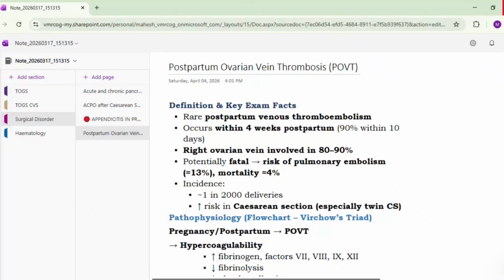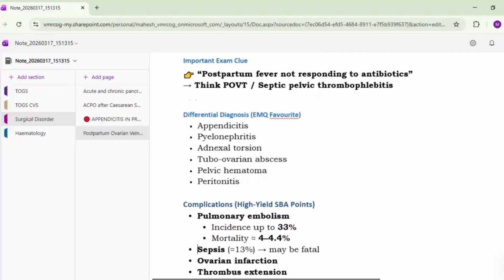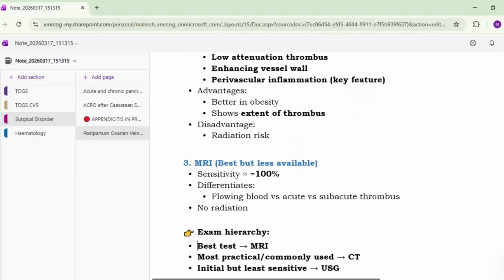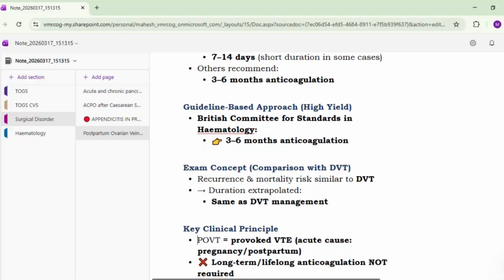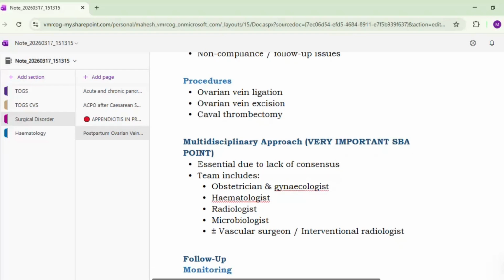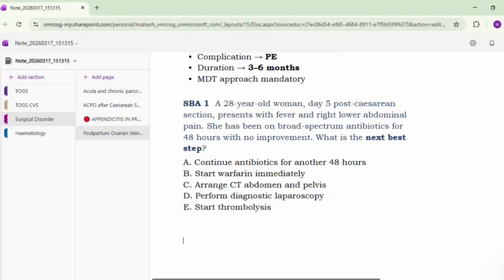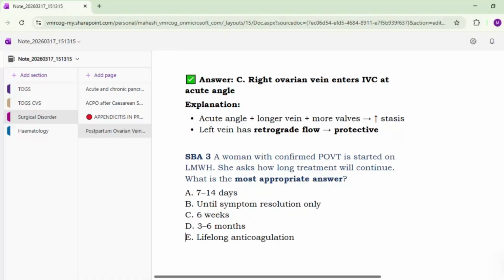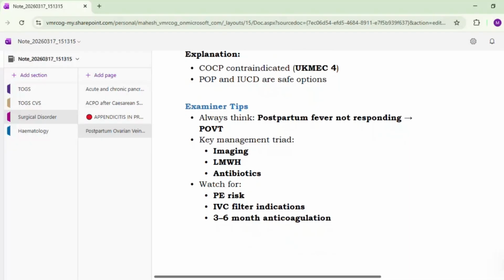Ovarian Vein Thrombosis in Postpartum (POVT) | TOG Article | MRCOG Part 2 + Part 3 OSCE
Includes diagnosis, imaging, management, and OSCE discussion for MRCOG Part 3.
In this session, we cover:
• What is Postpartum Ovarian Vein Thrombosis (POVT)?
• Pathophysiology and risk factors (Virchow’s triad in pregnancy)
• Why right ovarian vein is commonly affected
• Clinical presentation (fever, abdominal pain, sepsis mimic)
• Differential diagnosis (appendicitis, pyelonephritis, etc.)
• Role of ultrasound, CT, and MRI
• Key radiological findings
• Complications (sepsis, pulmonary embolism)
• Management: antibiotics + anticoagulation
• Duration of anticoagulation
• TOG high-yield points for MRCOG Part 2
• OSCE discussion approach for MRCOG Part 3

✔ OBGYN residents & clinicians
👉 Comment if you want OSCE stations on thrombosis in pregnancy